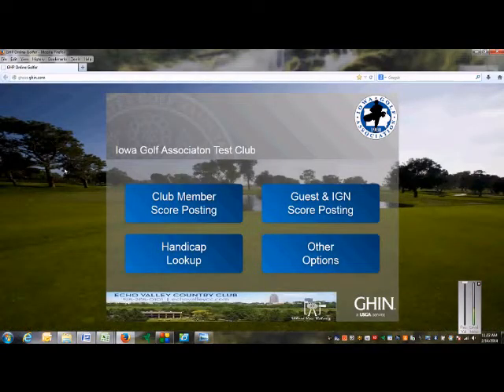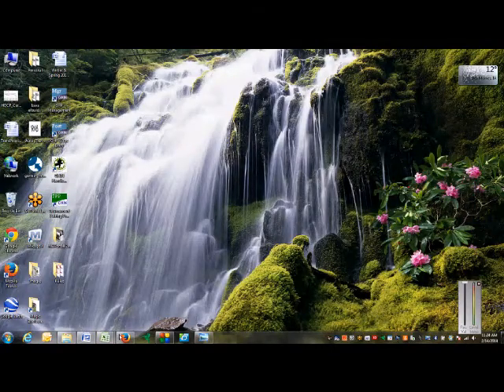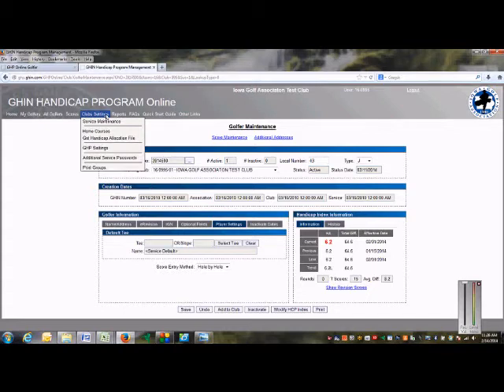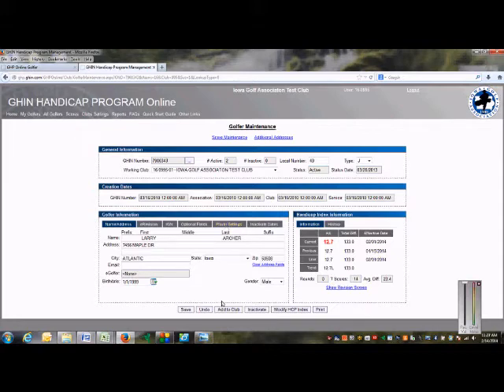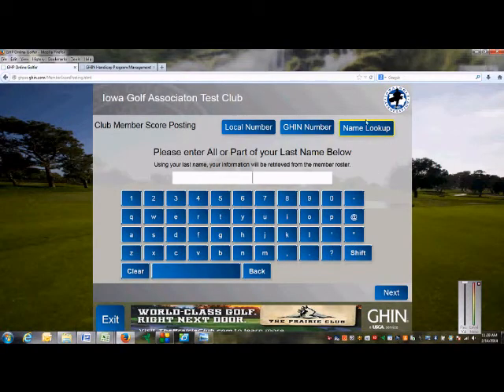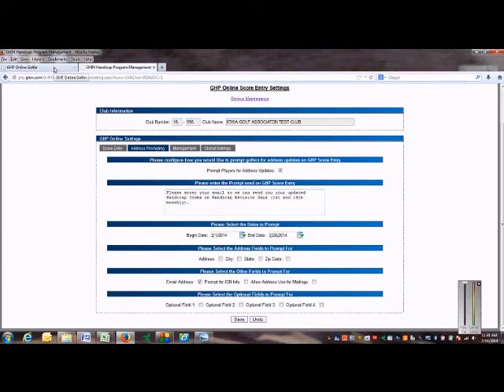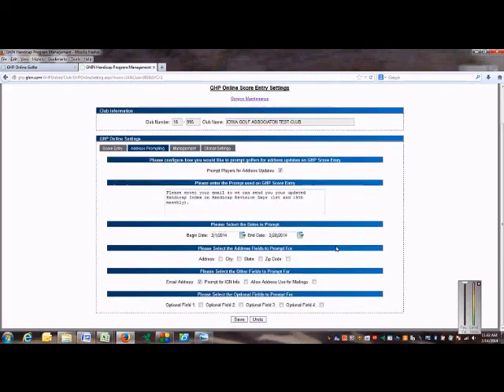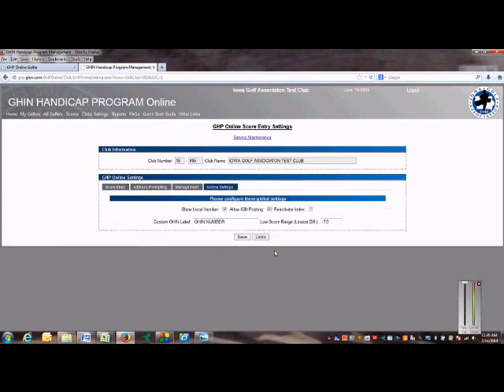GHP Online 5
This video will show you how to set Default Tees. You will also find out more about other GHP Settings.